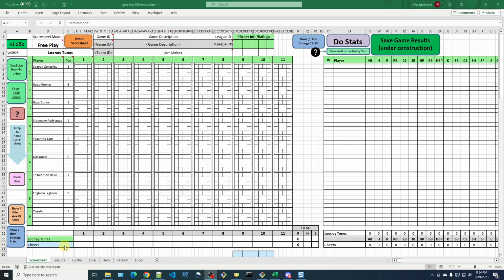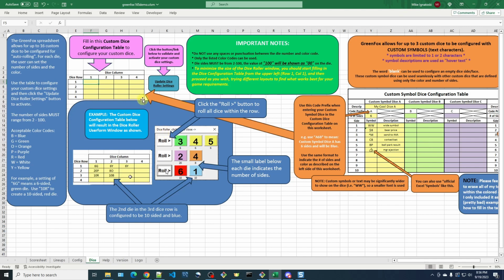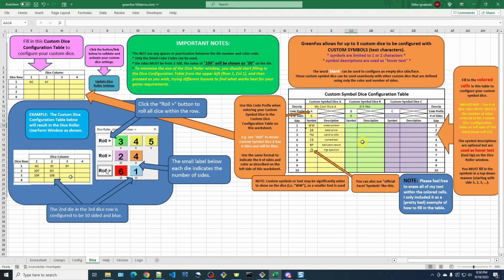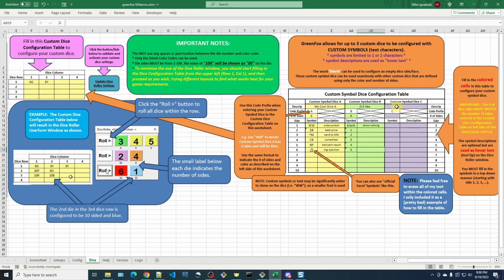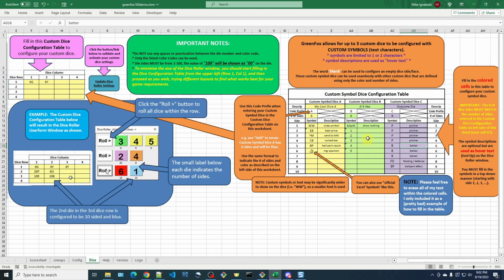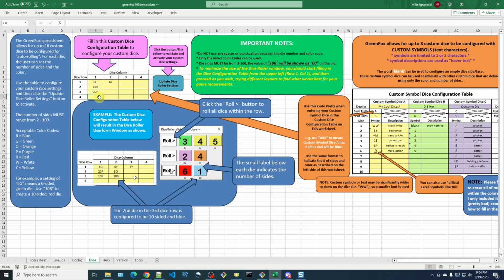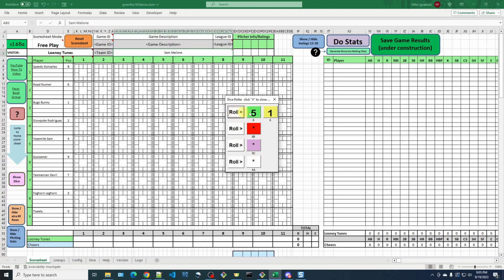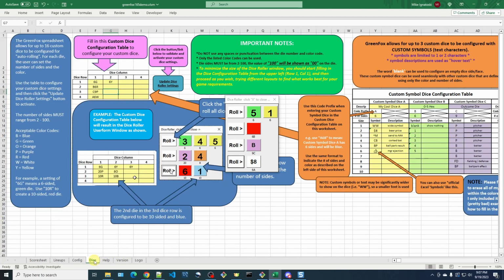GreenFox v1.60 - Using dice with custom content on faces/sides.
This video demonstrates how to configure and use "custom symbol" dice, which are dice that do NOT just have numbers 1 to N on the die faces, but can show your custom symbols or characters.